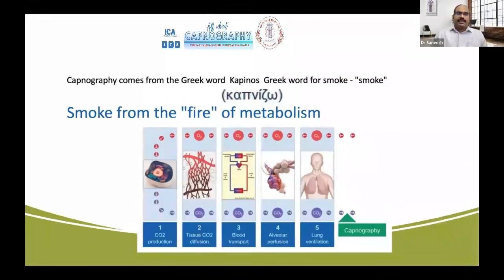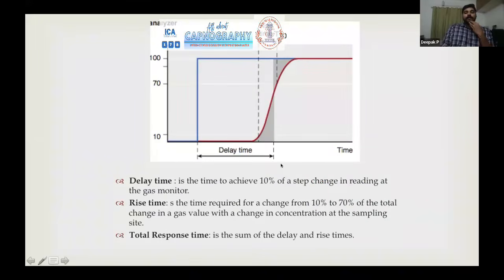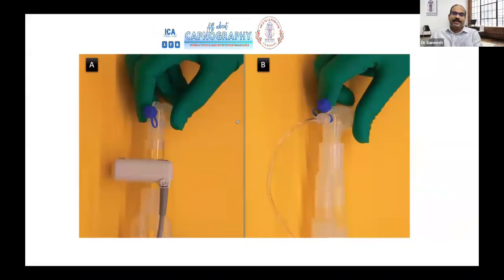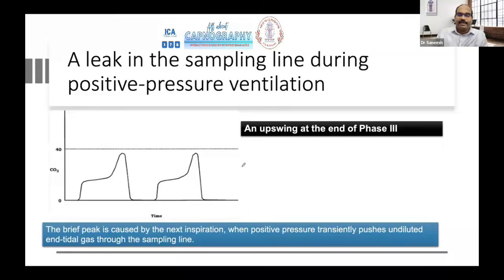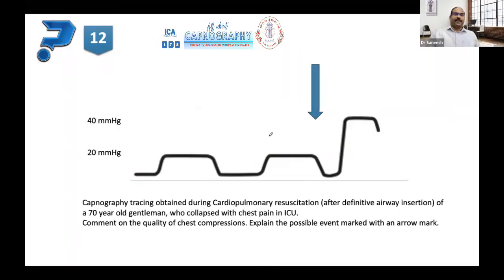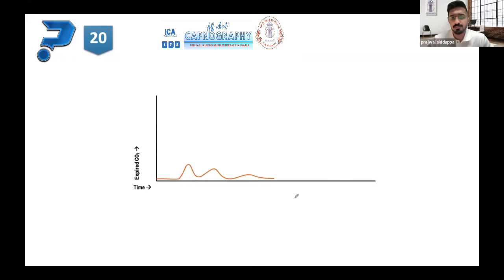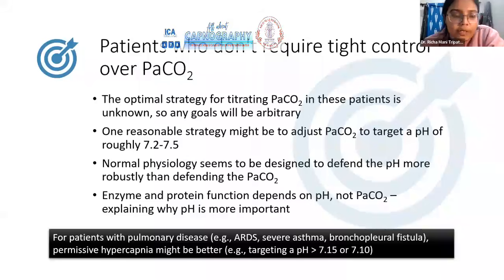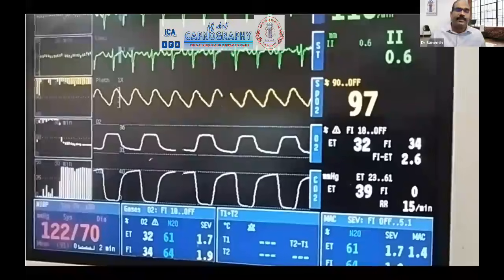ICA Virtual classroom: All about capnography (ICA Webinar 178)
Presenter: Dr Saneesh P J
PG Panelists: Dr Aditya Karanth Uchila, Dr Deepak P, Dr Manas Omer, Dr Prajwal Siddappa, Dr Richa Mani Tripathi, Dr Shreekara A, Dr Vrinda K V